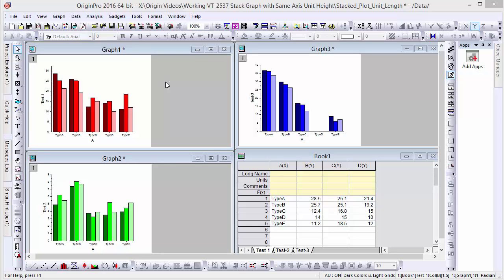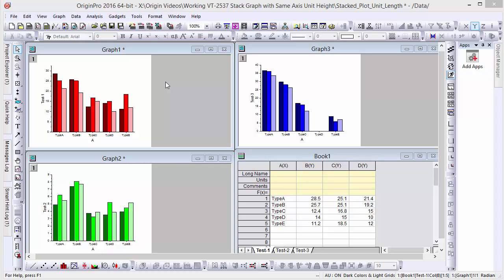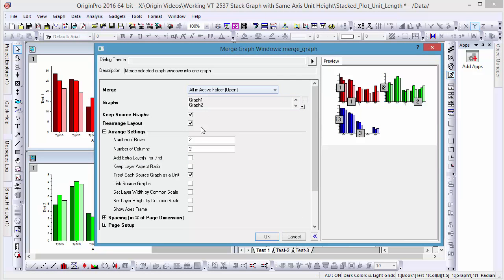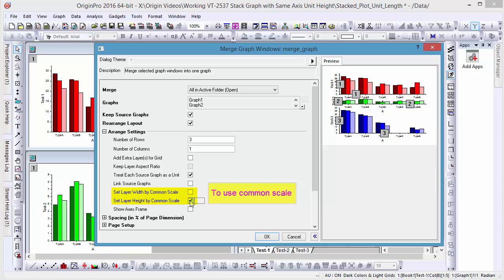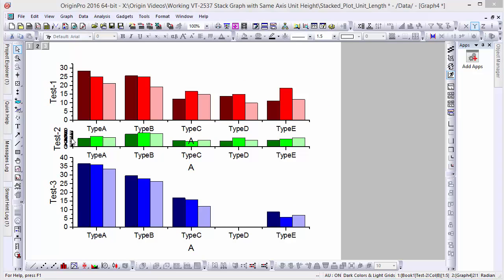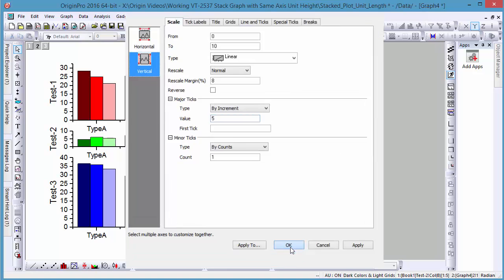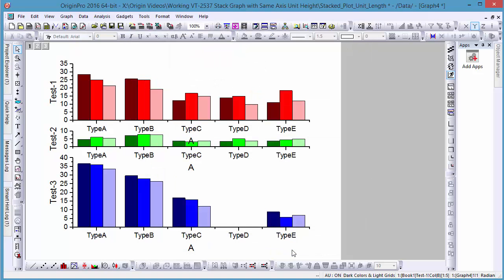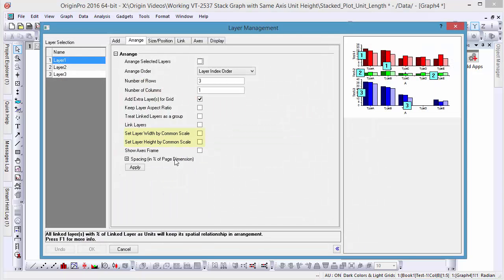Create Stack Graphs with Common Scale Units (VT-2537)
This video demonstrates how to share common axis scales when merging graphs or managing multi-layer graphs.